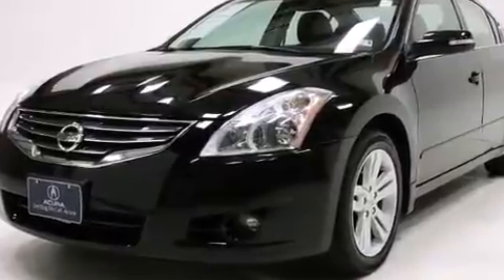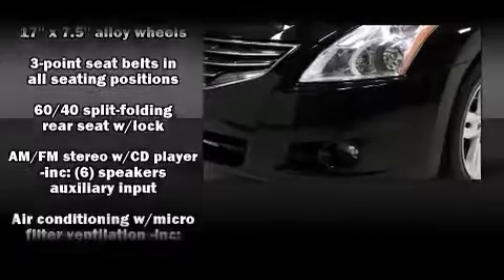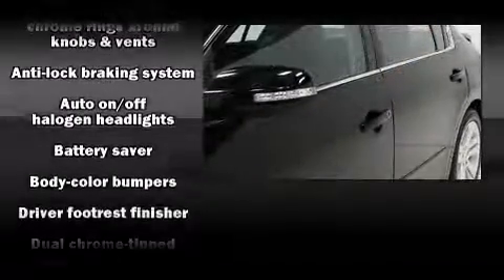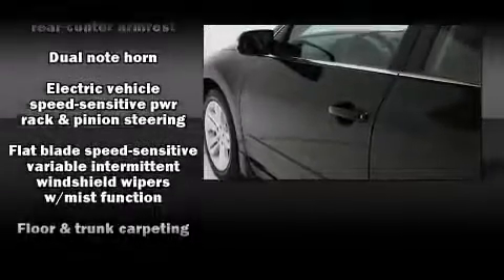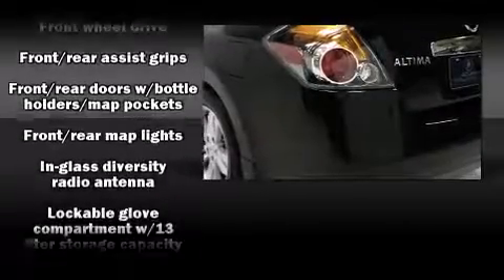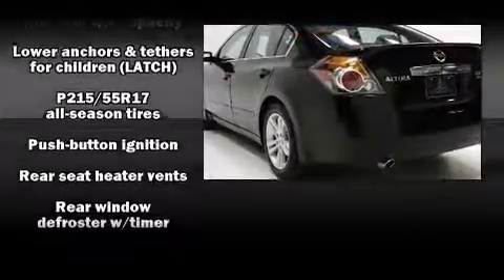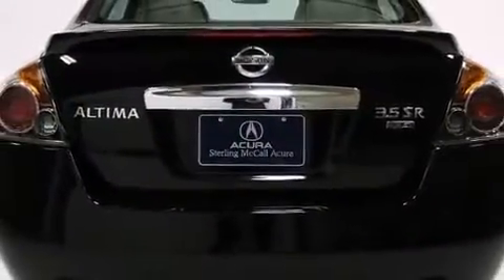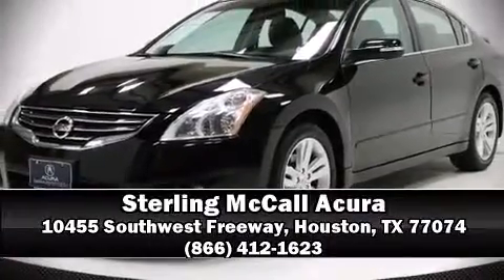2011 Nissan Altima 3.5 SR in Houston, TX 77074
Discerning drivers will appreciate the 2011 Nissan Altima. This 4 door, 5 passenger sedan just recently passed the 30,000 mile mark! Smooth gearshifts are achieved thanks to the 3.5 liter 6 cylinder engine, and for added security, dynamic Stability Control supplements the drivetrain. All of the premium features expected of a Nissan are offered, including: a tachometer, fully automatic headlights, turn signal indicator mirrors, remote keyless entry, cruise control, an overhead console, and 1-touch window functionality. In the event of a rollover collision, side curtain airbags provide additional protection for outboard seated passengers. It also arrives with a Carfax history report, providing you peace of mind with detailed information. Our sales staff will help you find the vehicle that you've been searching for. We'd be happy to answer any questions that you may have. Stop in and take a test drive!